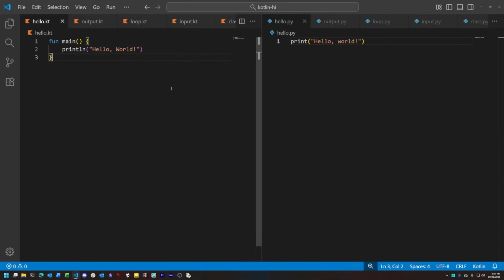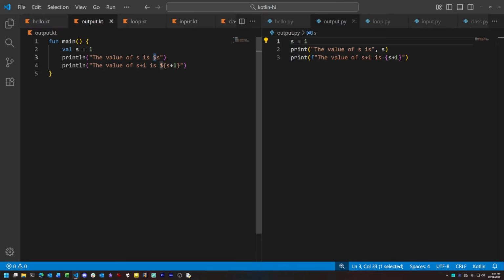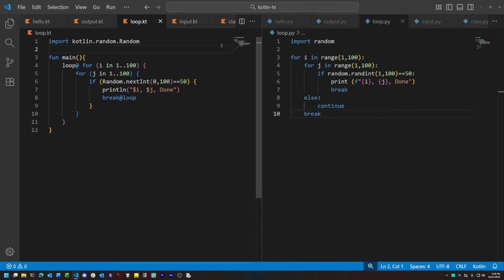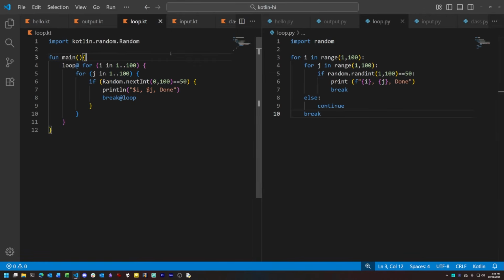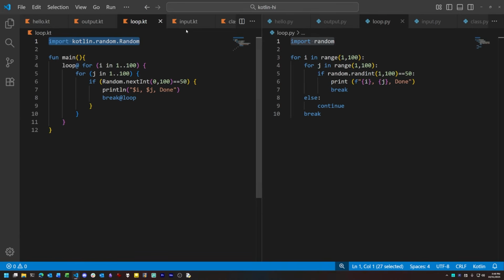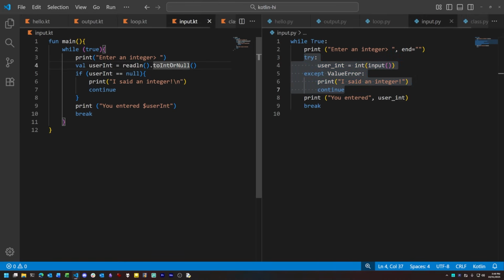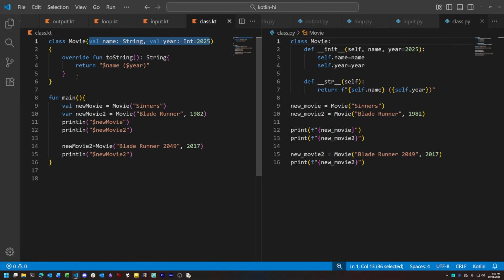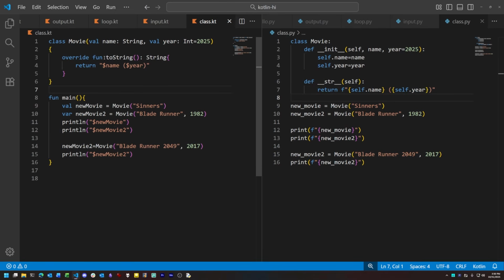Python vs. Kotlin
For all the love Python gets for being simple and uncluttered, it's not the only language around with those attributes. Kotlin, the language developed for the JVM by Jetbrains, has a similarly clean and straightforward design. In this video we lay a few simple Python and Kotlin programs side-by-side to see how the two languages stack up, and what Python users can expect if they want to pick up Kotlin.

Follow InfoWorld for the latest on software development, cloud computing, data analytics, and machine learning tools and technologies!